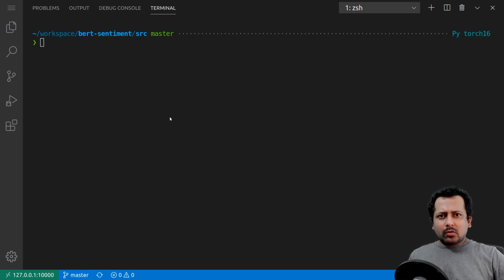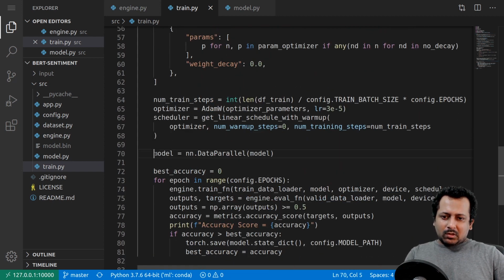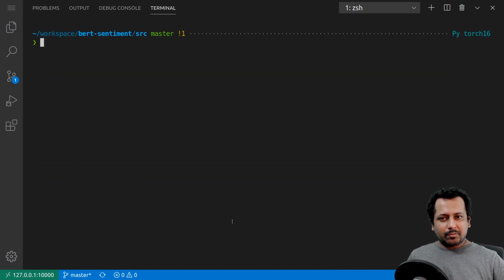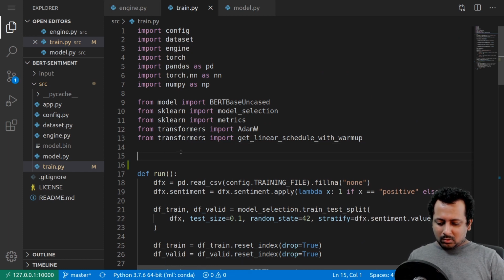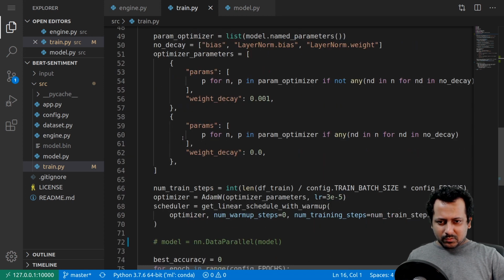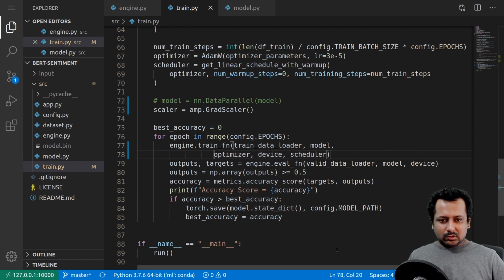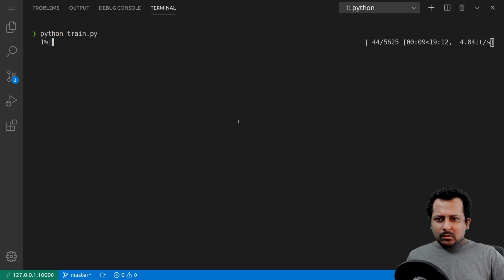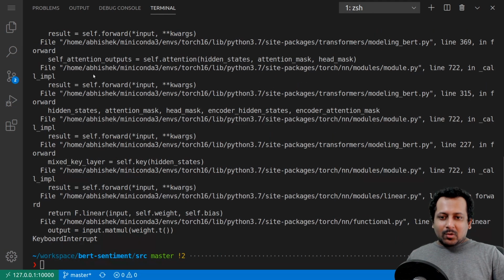Tips N Tricks # 8: Using automatic mixed precision training with PyTorch 1.6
In this Tips N Tricks video I show you how to use automatic mixed precision training ( amp ) with pytorch 1.6 to train the BERT sentiment model.